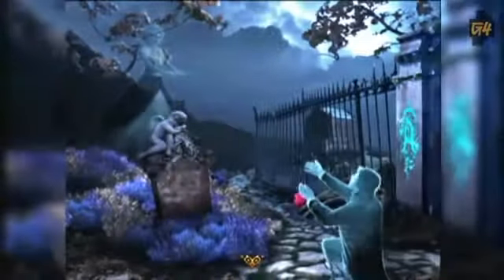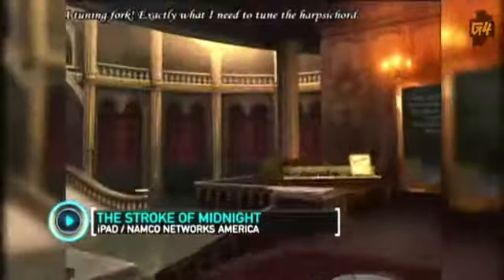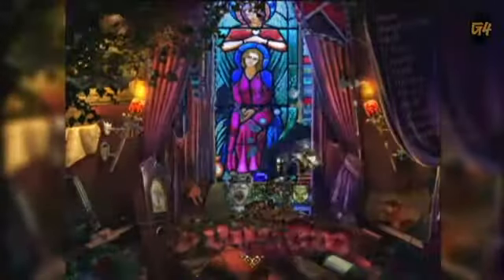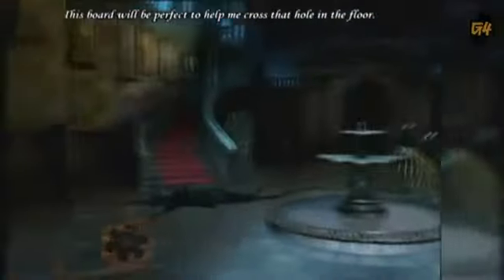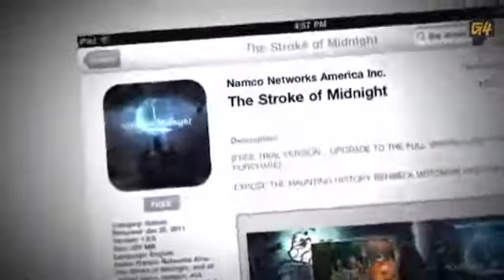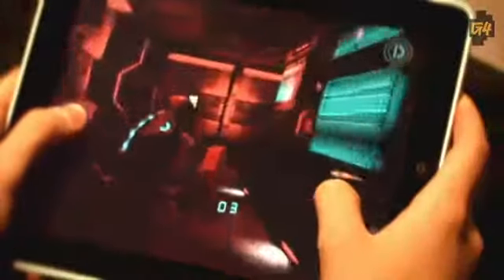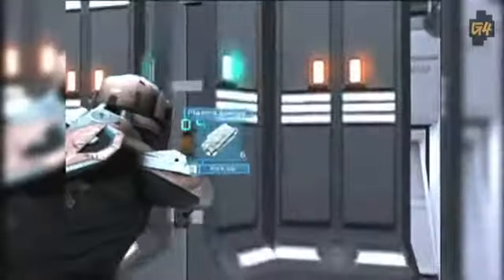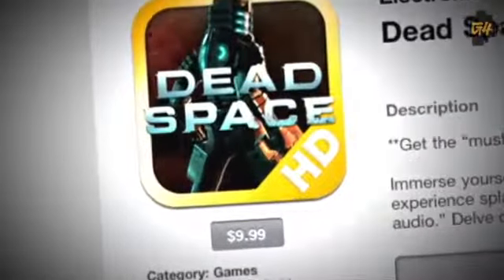Top Scariest iPad Game Apps Review3855